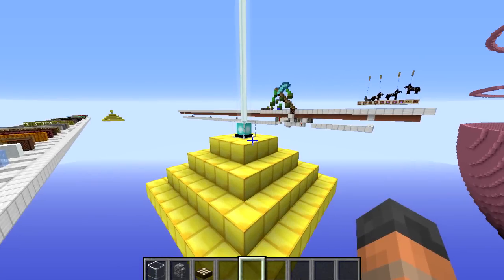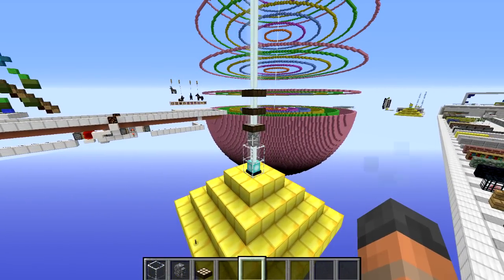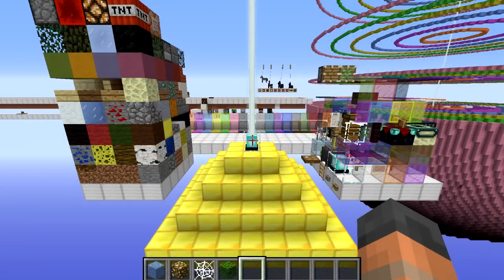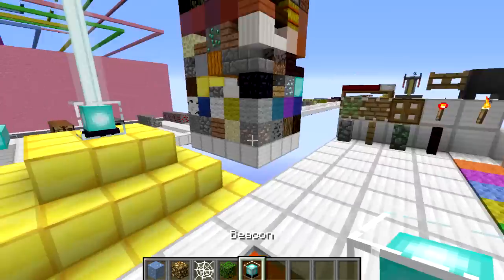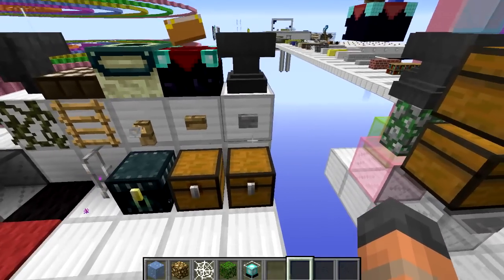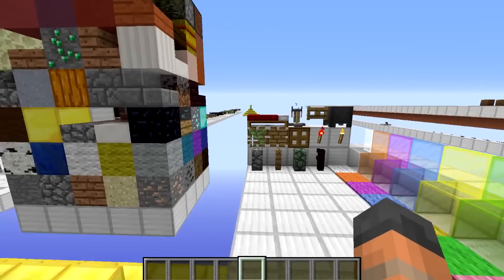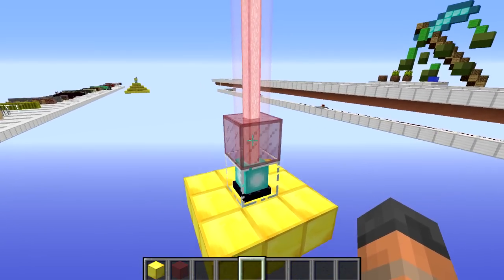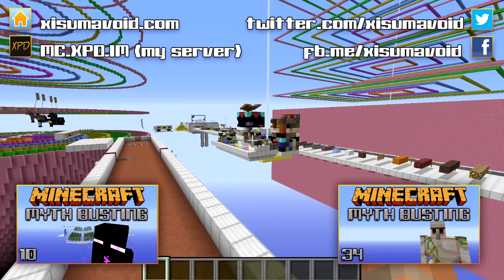Which Blocks Can Beacon Beams Go Through? [Minecraft Myth Busting 40]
This episode we take a request from the comments to check out which blocks beacon beams can go through.

Links!

Looking for a server? Cubed Host have great servers and excellent customer service.